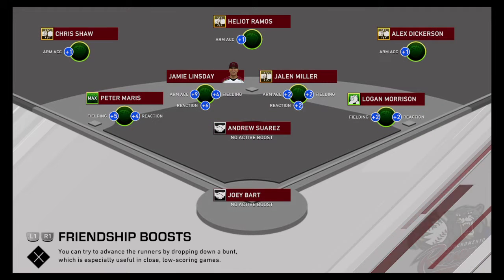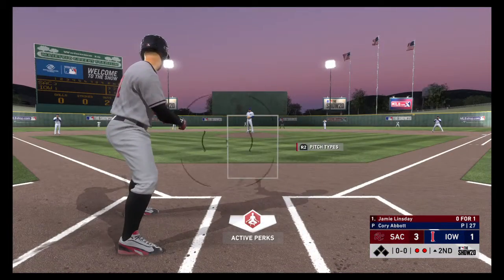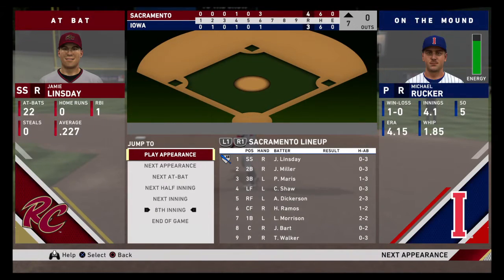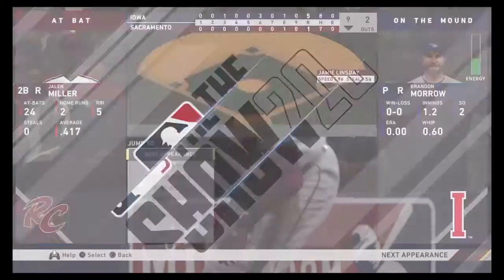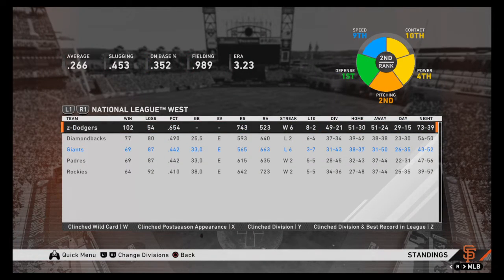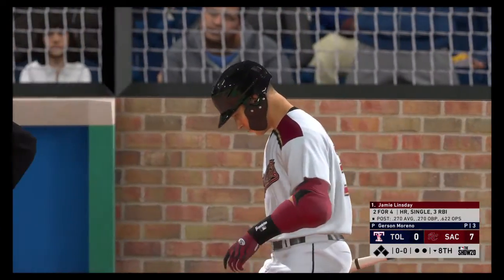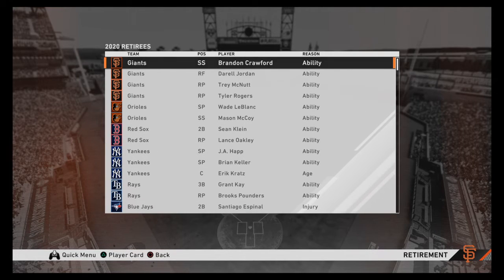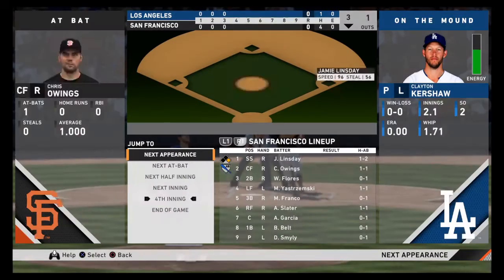Into The Majors! Road To The Show Episode 10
Called up to the majors after winning the national championship game.